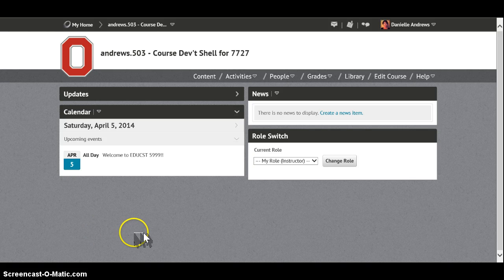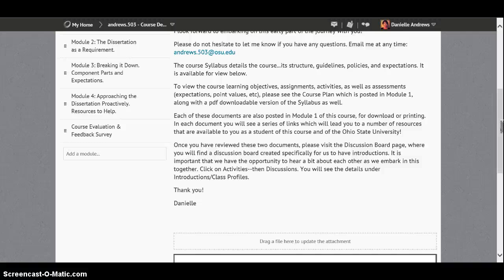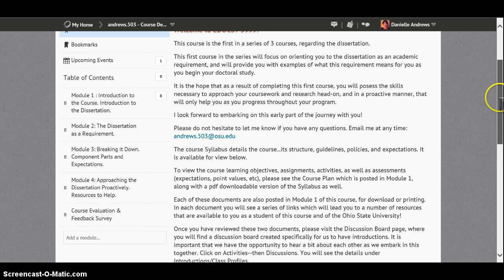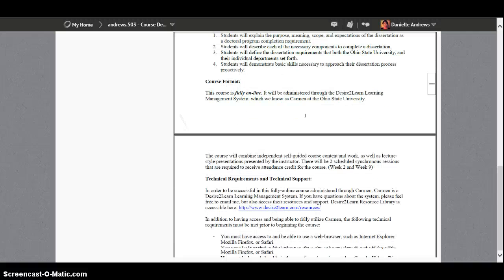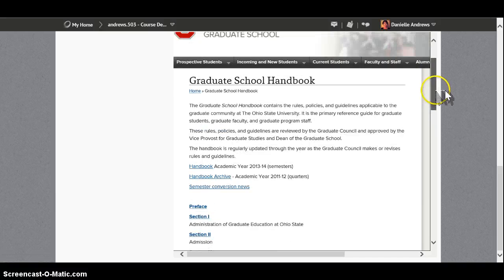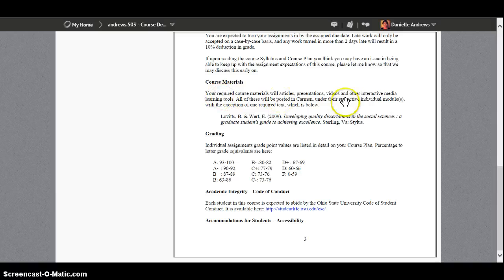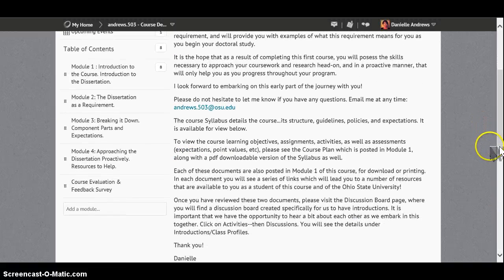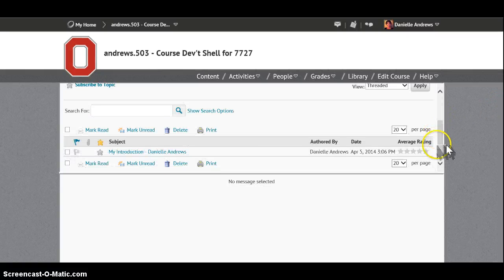Intro to Course Video